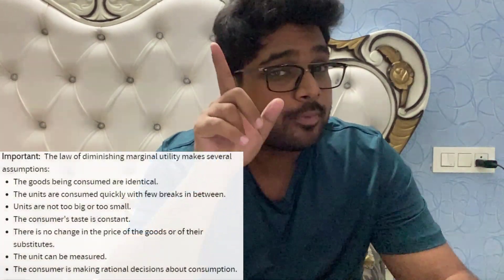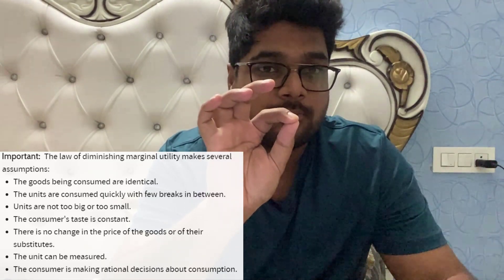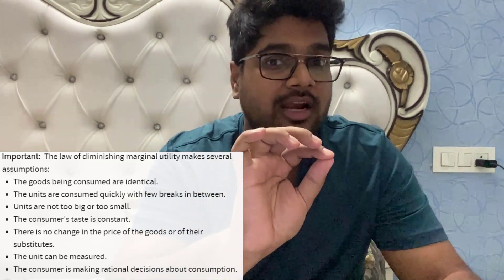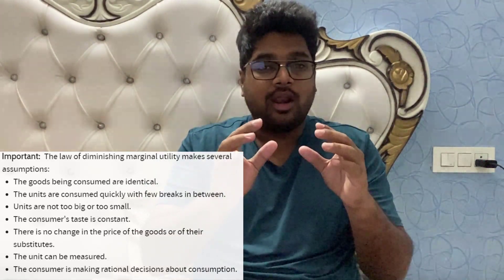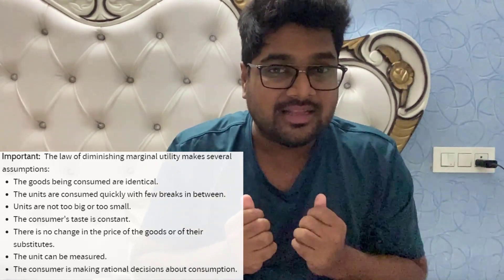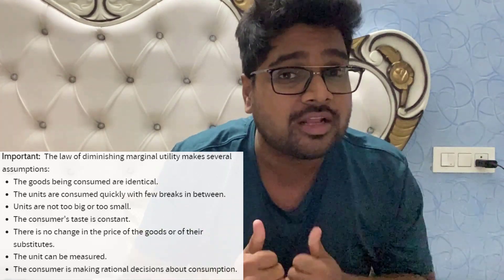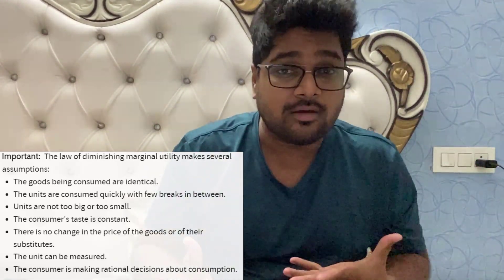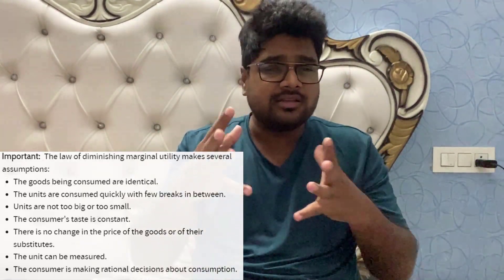Law of Diminishing Marginal Utility | Examples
According to the law of diminishing marginal utility, when consumption rises, the marginal utility gained from each extra unit decreases, all other things being equal. The incremental boost to utility brought on by consuming one more unit is known as marginal utility. The word "utility" is used in economics to denote happiness or contentment.

The law of diminishing marginal utility simply states that you receive less satisfaction from each extra unit of an item the more you use or use it.